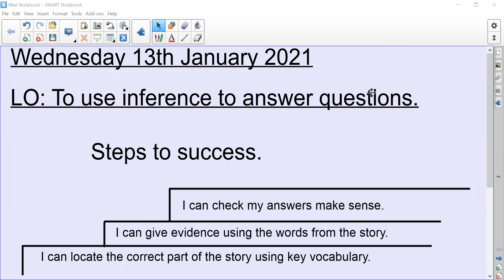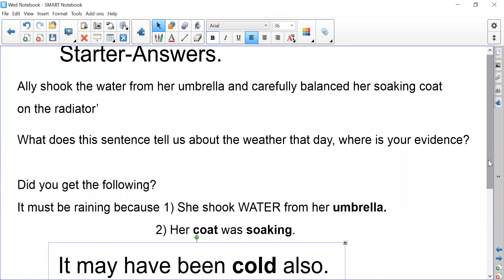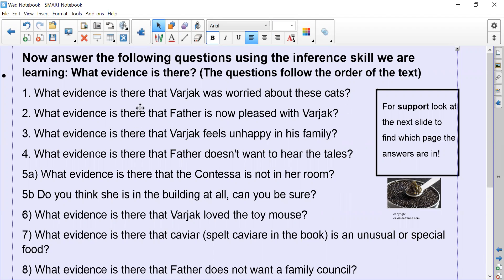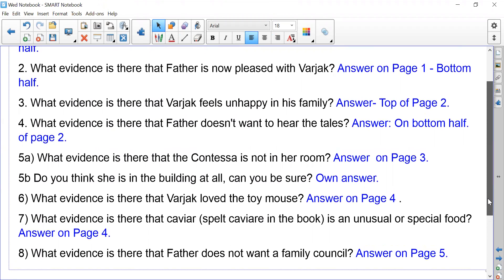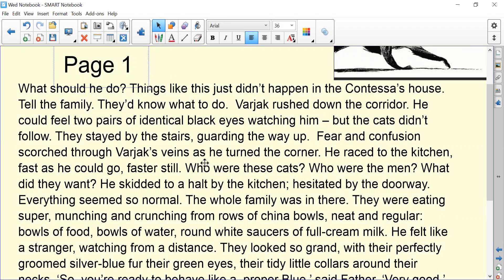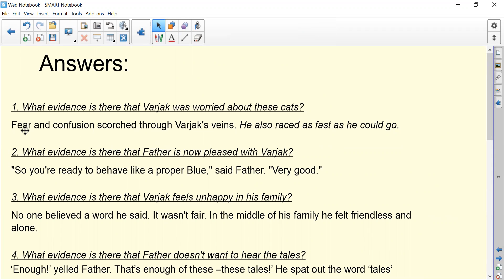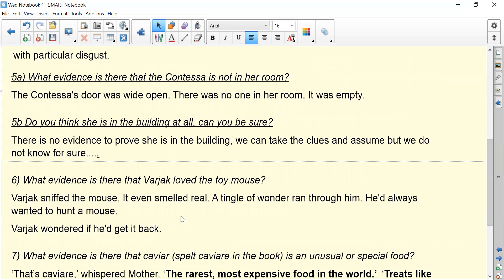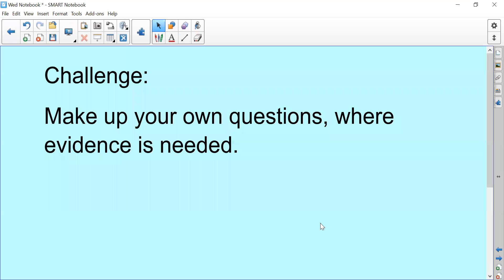Year 4 Reading 13th Jan